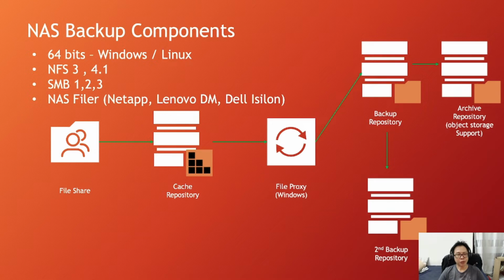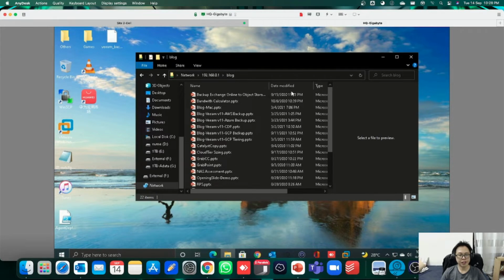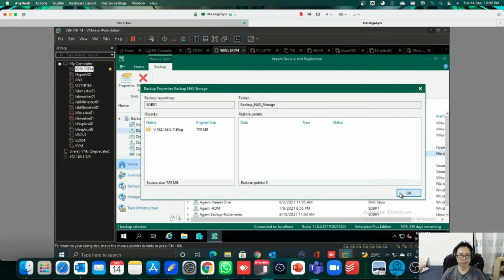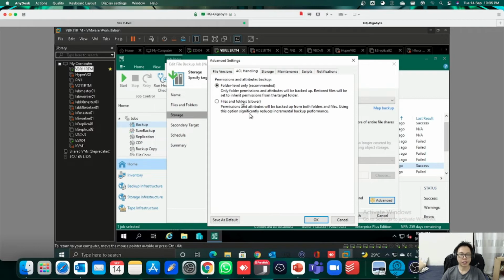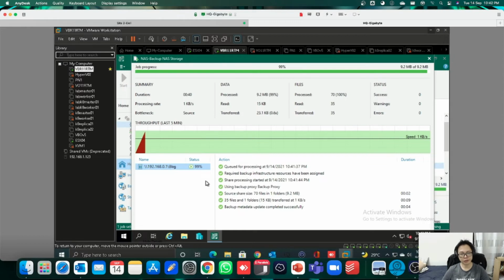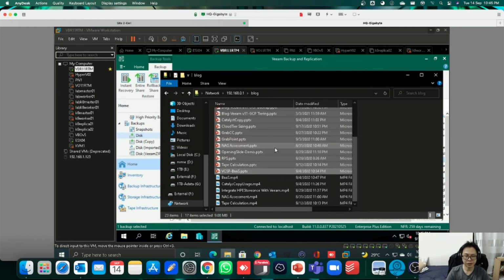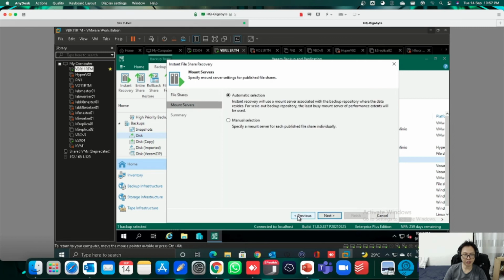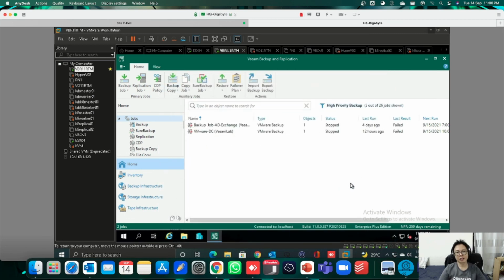NAS Backup Using Veeam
Explore on the architecture of NAS Backup, configure backup and perform NAS recovery. Demo using Veeam v11